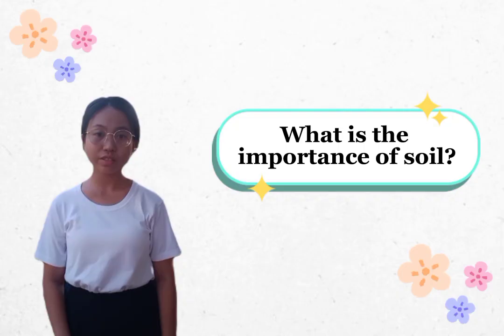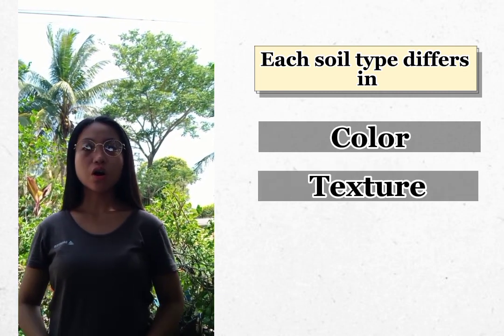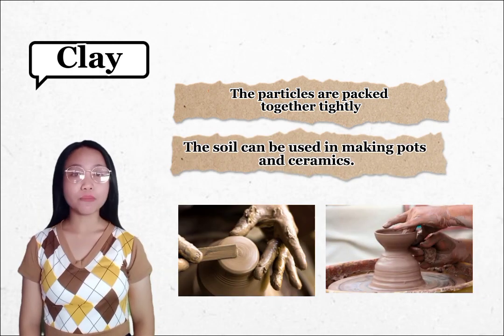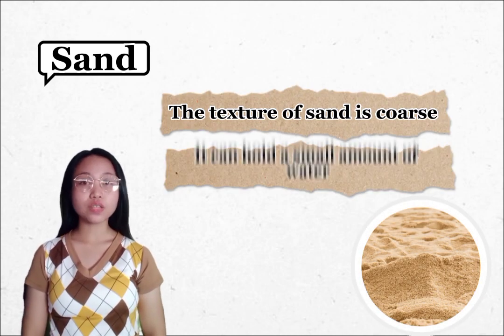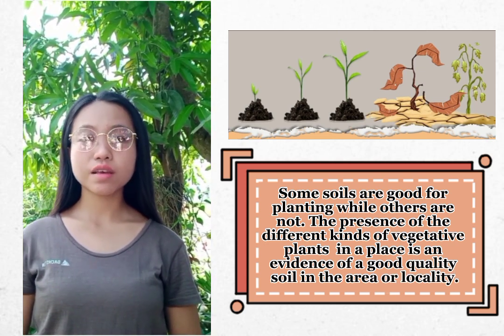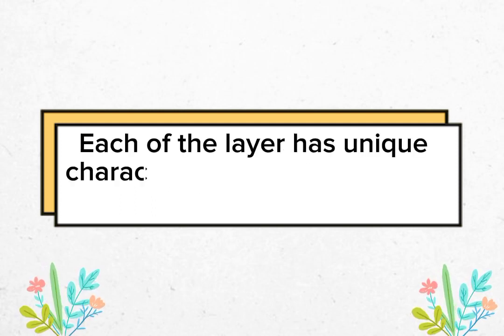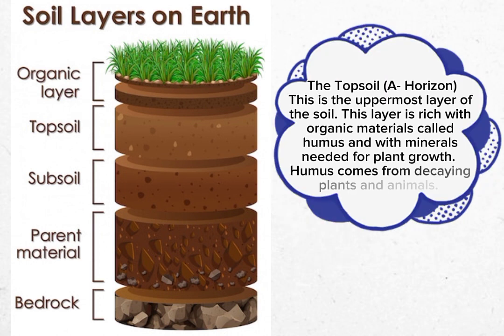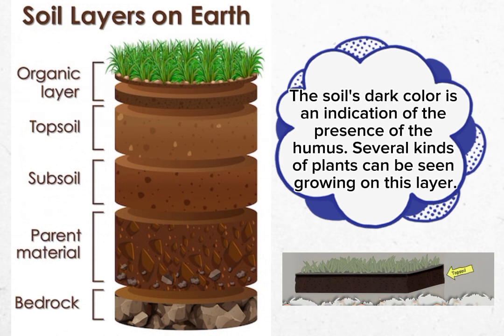Types and Characteristics of Soil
Cathlyn Nicolas
Code #10